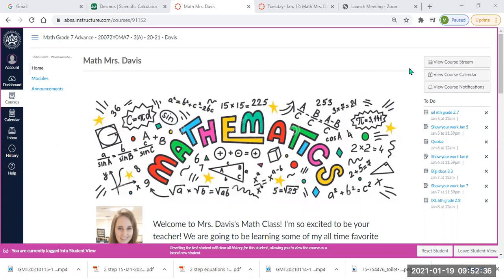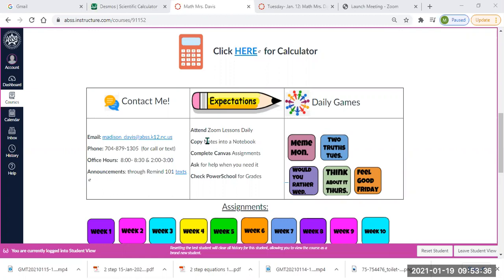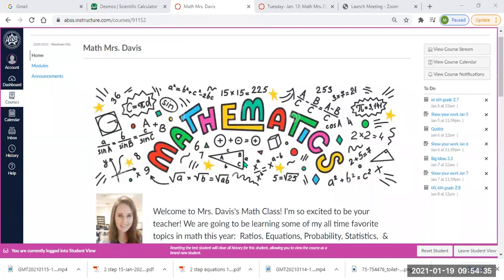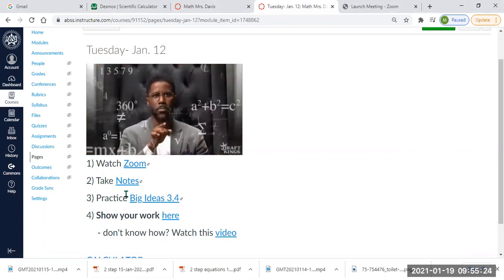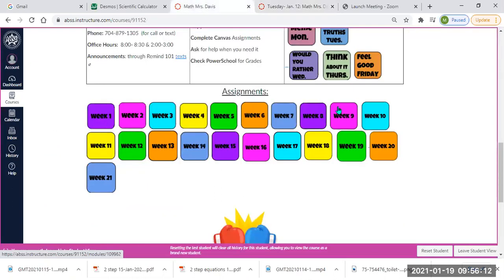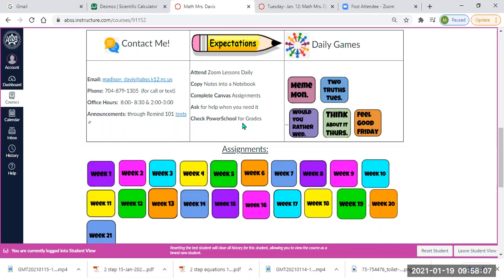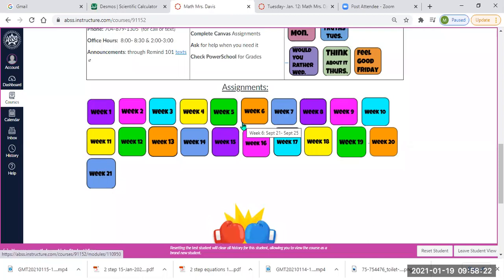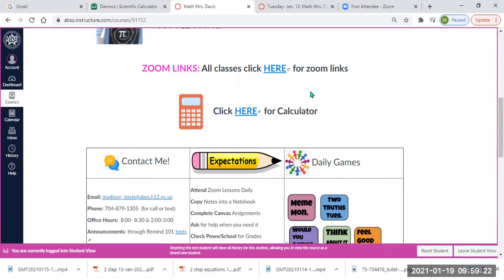Mrs Davis Math 2nd Semester 2021